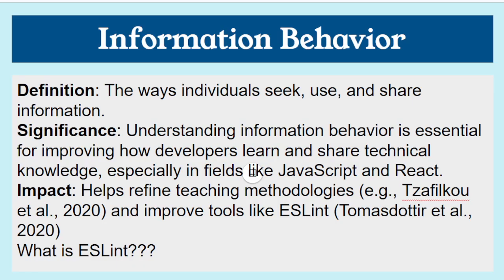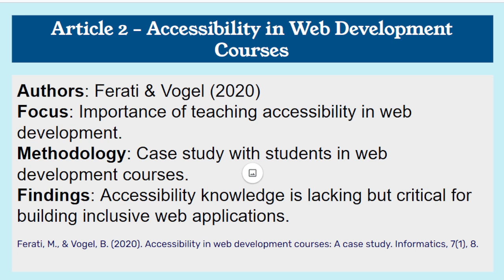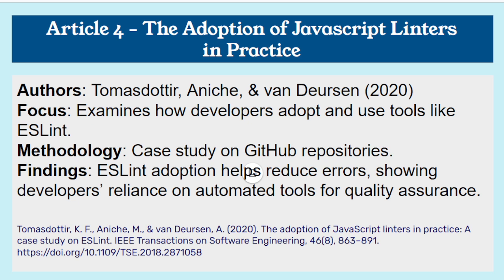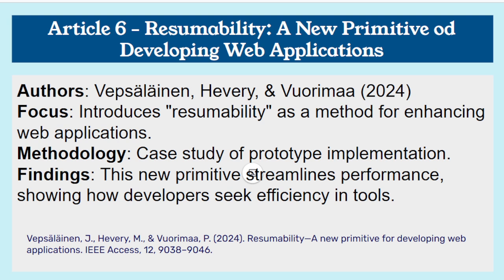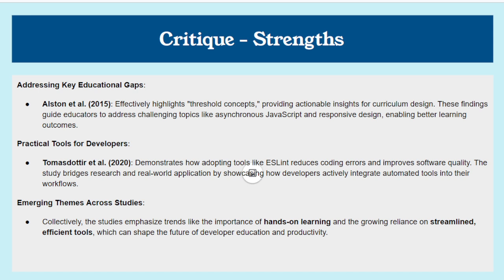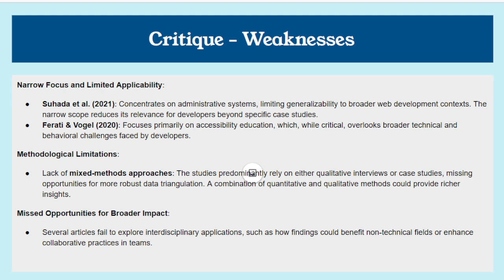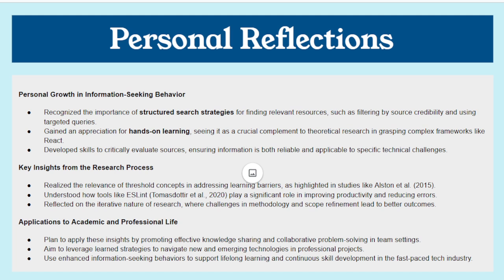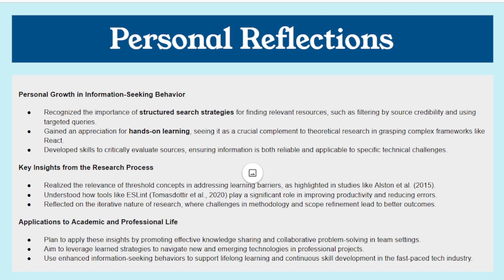Antonio Gramaglia Information Behaviour Video